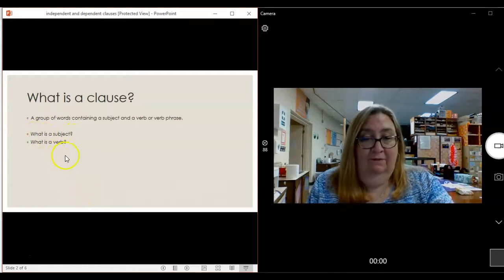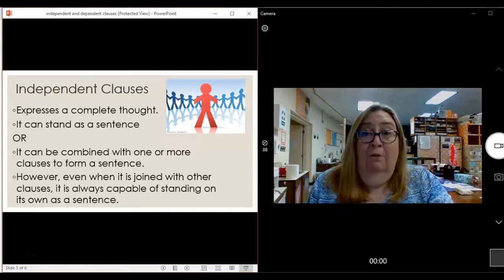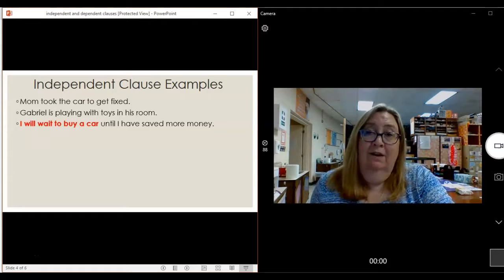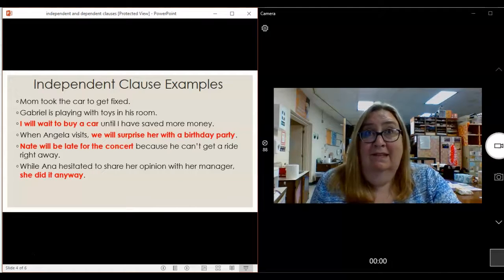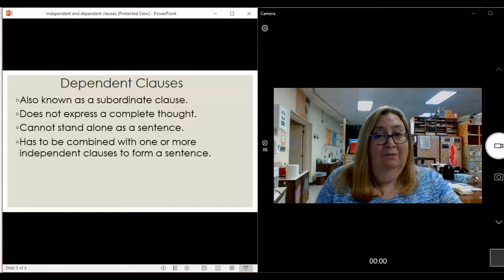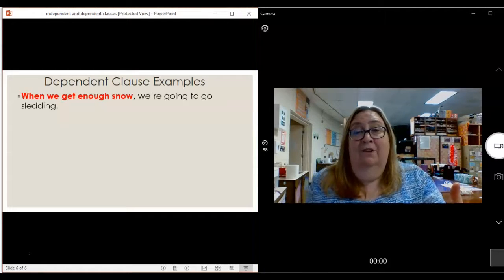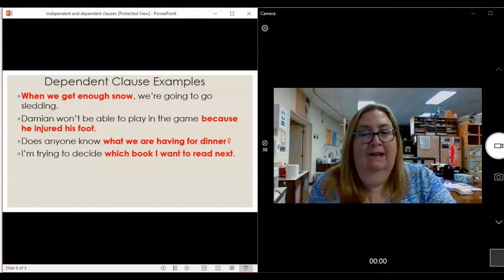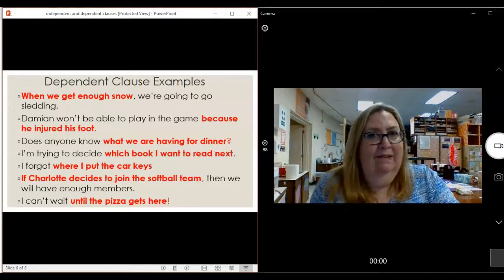Dependent and Independent Clauses